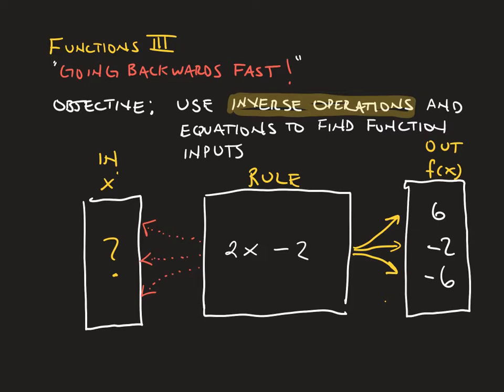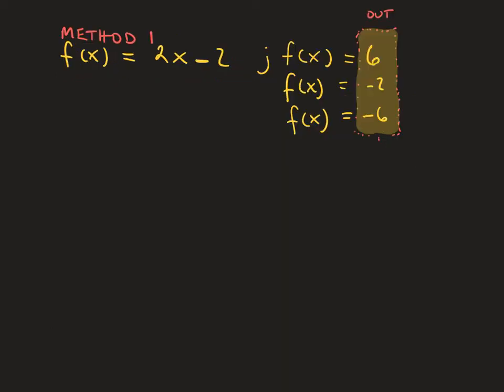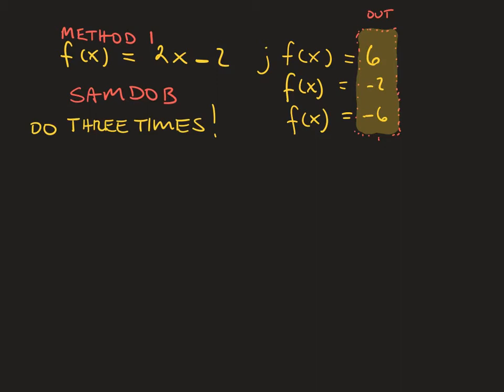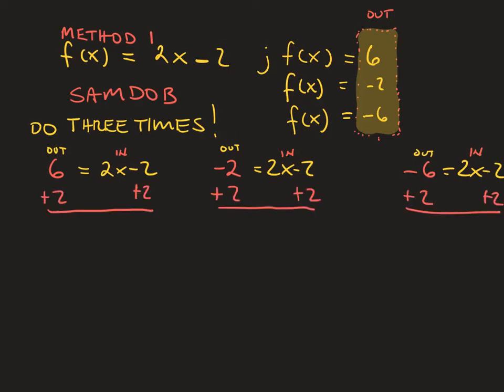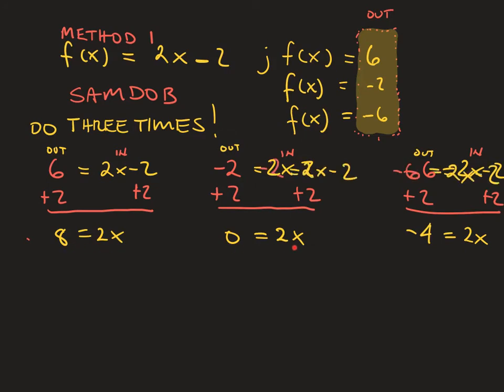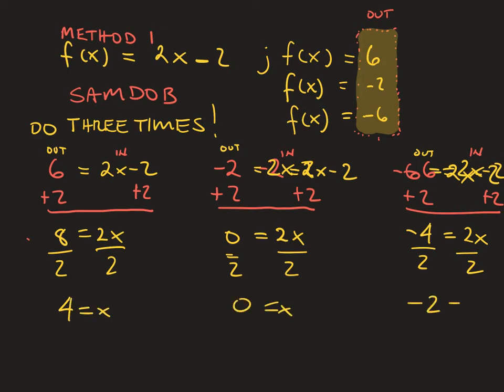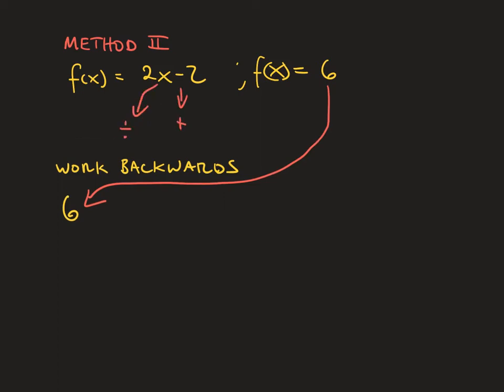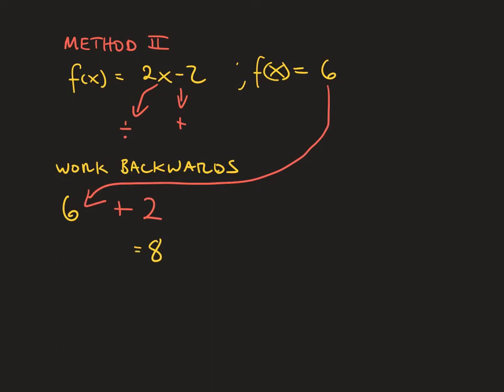Functions 3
Use outputs and a function rule to work backwards and determine input values.